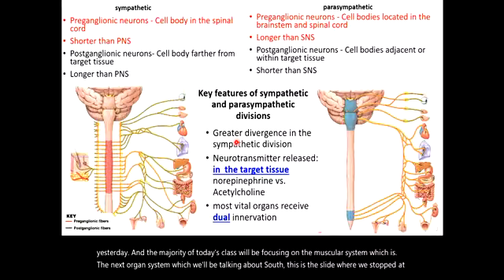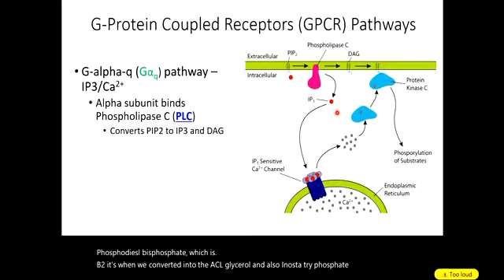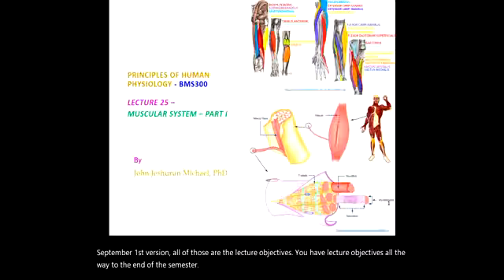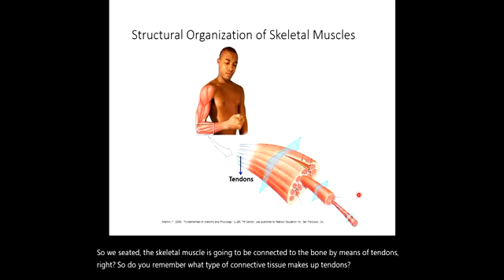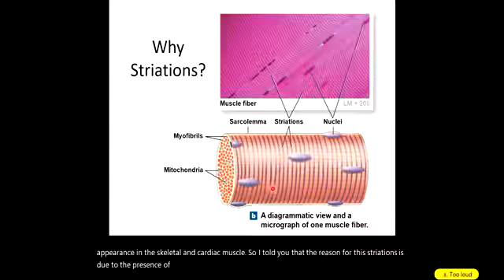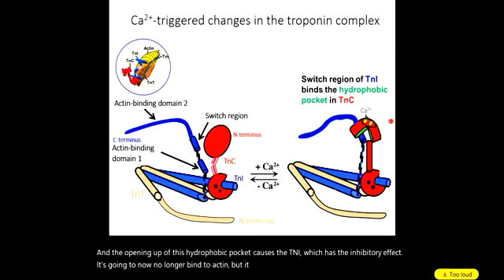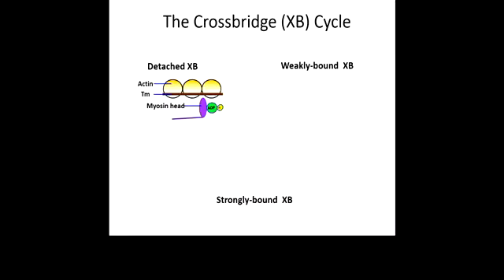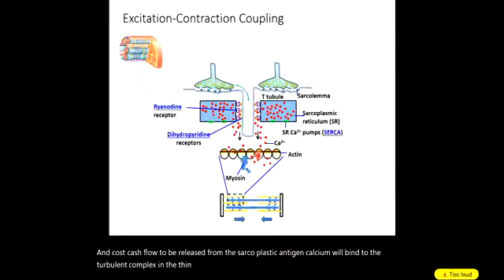L26 nervous 5 + muscle 1